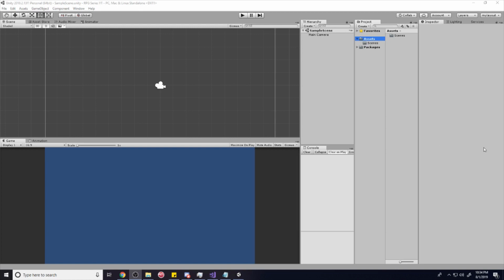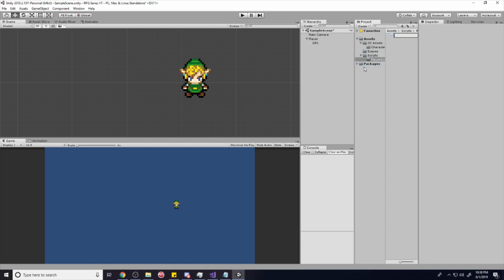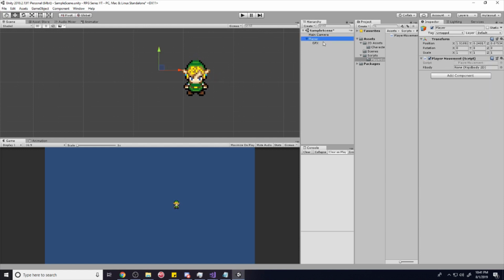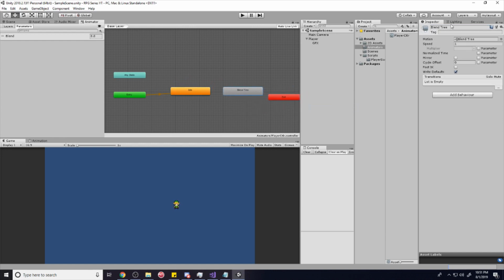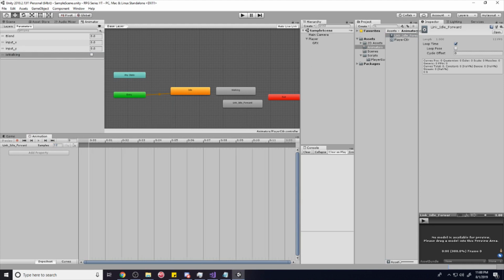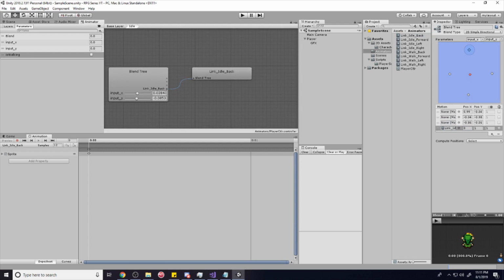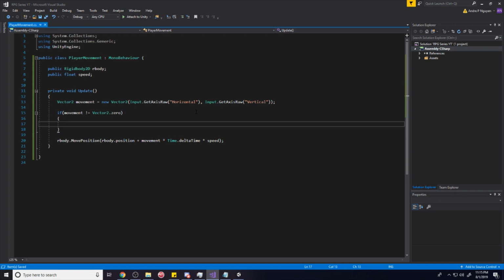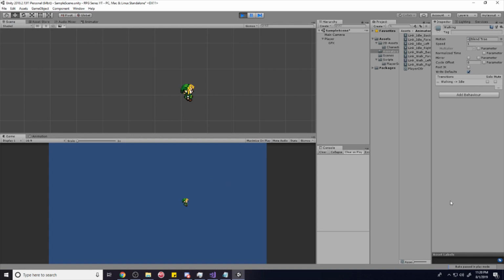Character Movement - Unity ADVANCED RPG Series part 01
In this episode we're going to tackling the movement for our character.